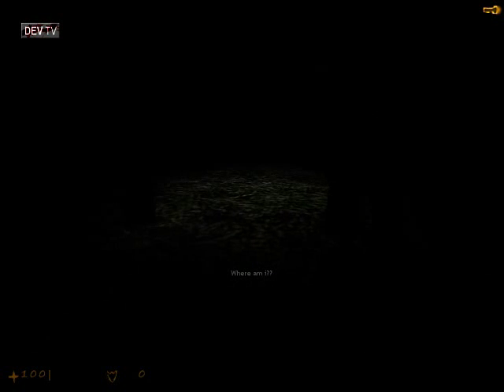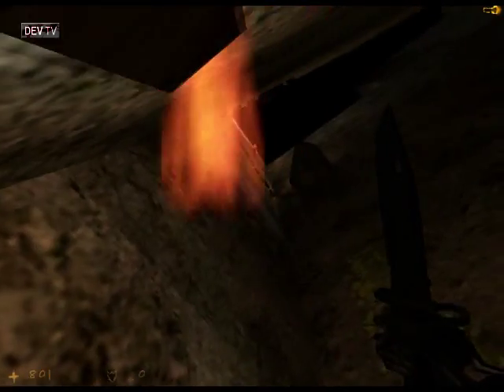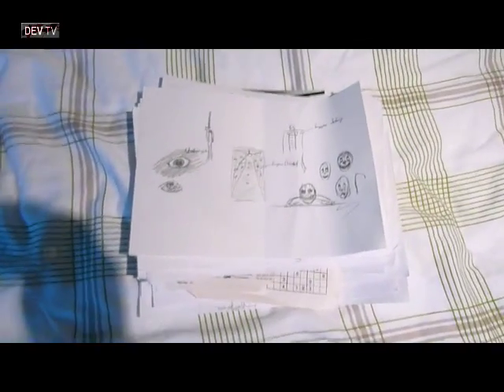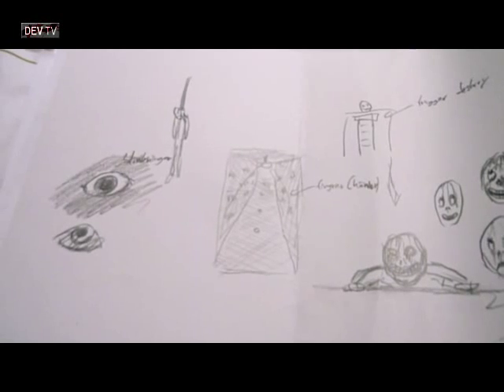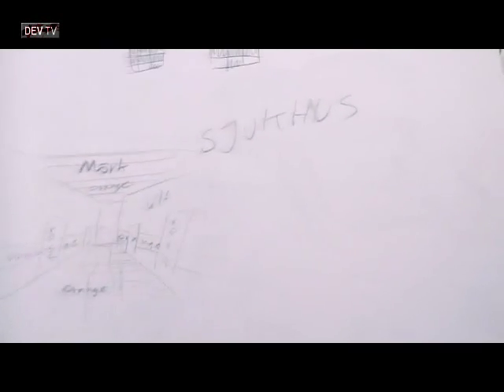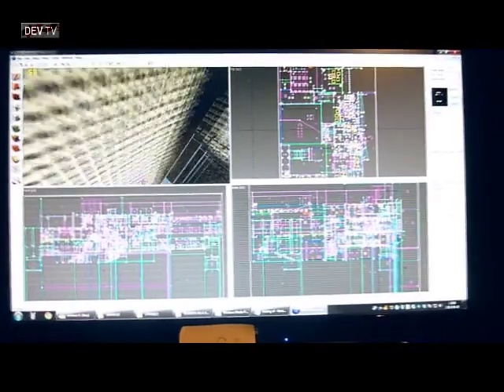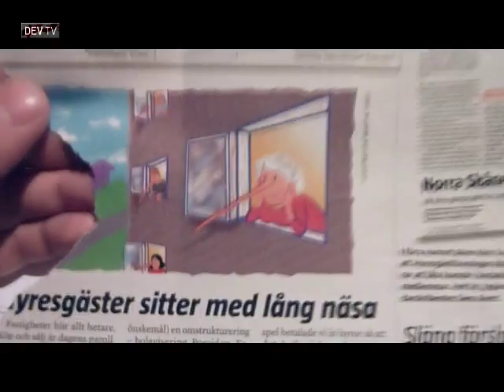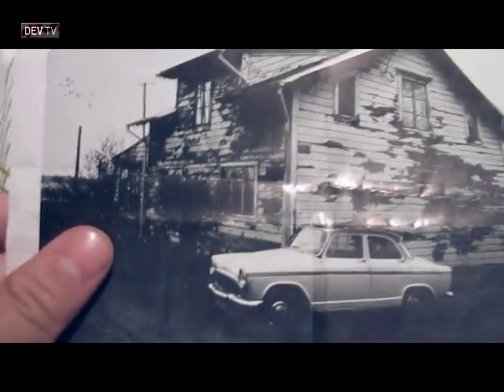The making of Afraid of Monsters Part 2/5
It's been a long time developing Afraid of Monsters, and it has been released in two different versions; Afraid of Monsters and Afraid of Monsters: Director's Cut. Many people has played it, and it has got a fairly good score around the internet and magazines. But has anyone wondered how it's been made, who has made it, and for how long it's been developed? If anyone of you have those questions, then I'm glad to tell you that those questions are now answered in a 43 minutes long video, showing all about the Afraid of Monsters universe!

Video made by Andreas Rönnberg, a.k.a. ruMpel